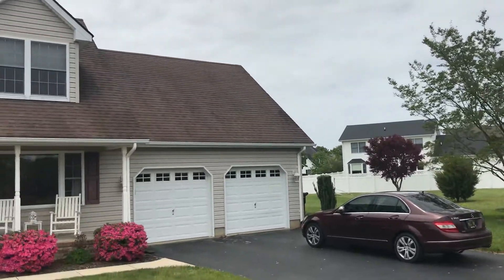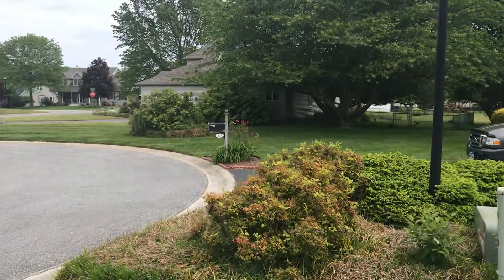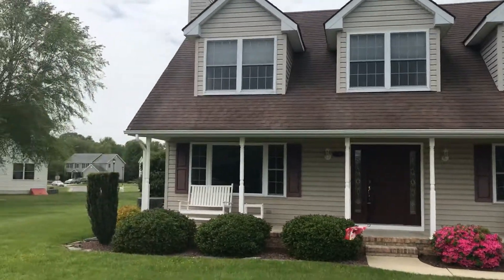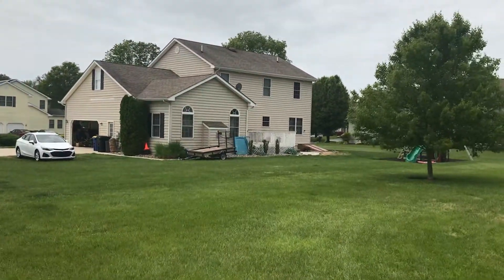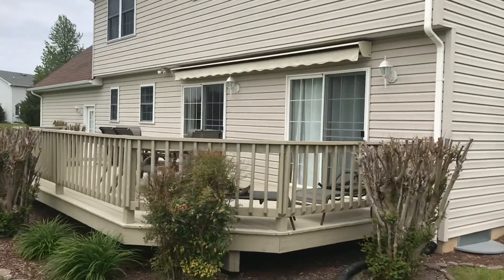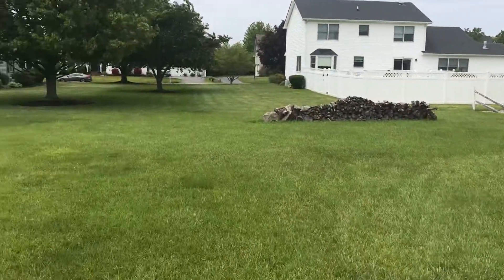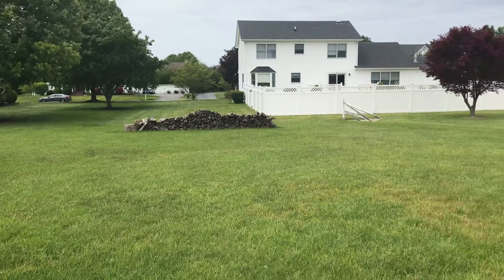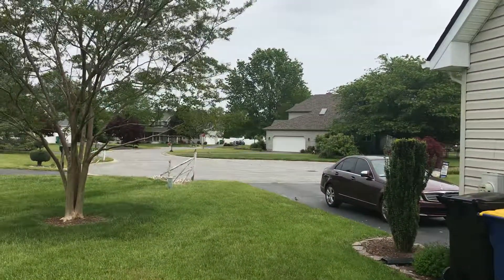226 Stonepitch Exterior